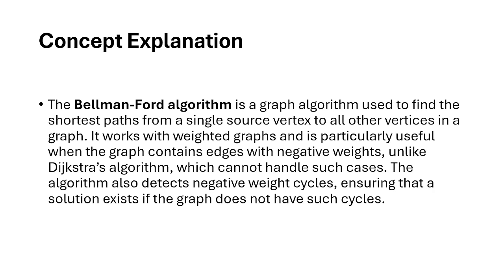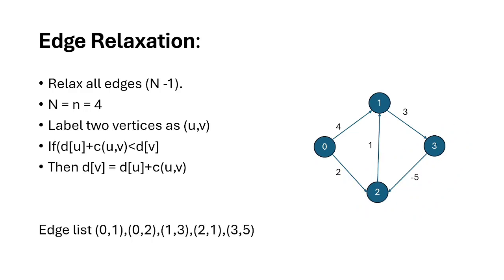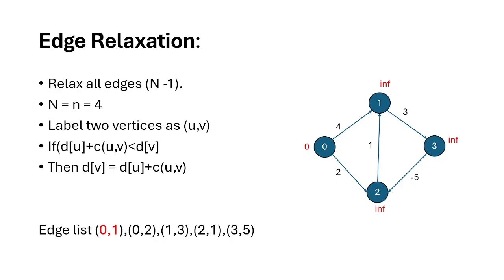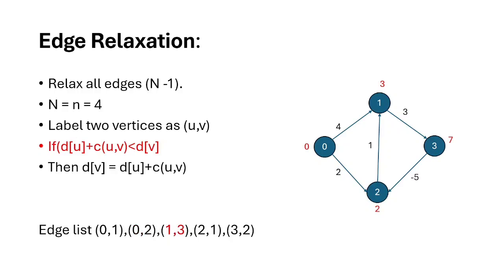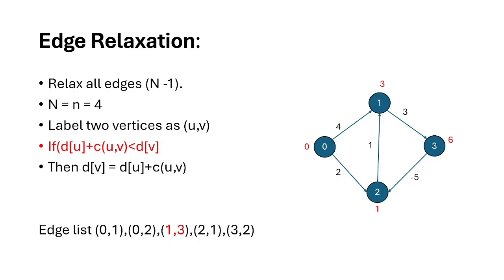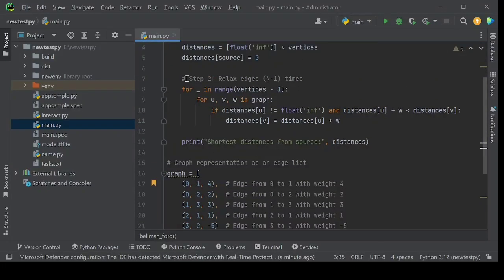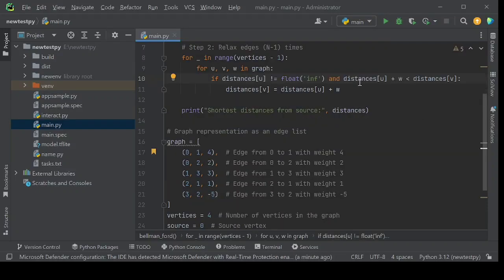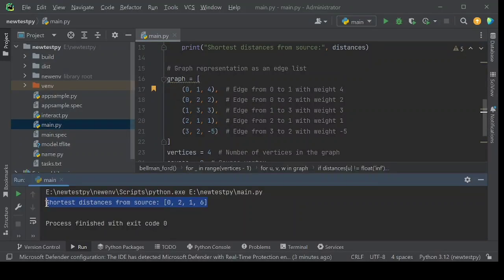bellman ford algorithm